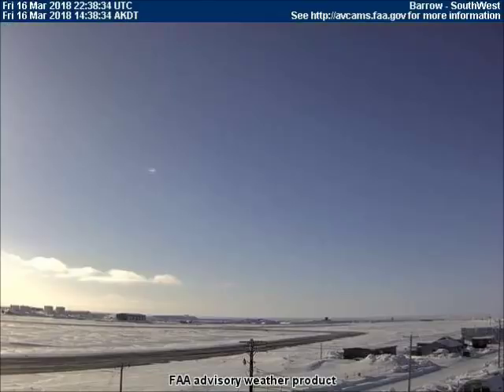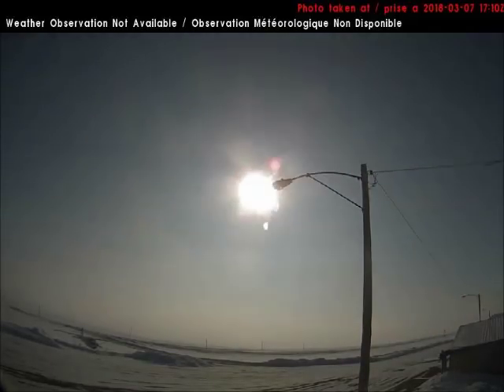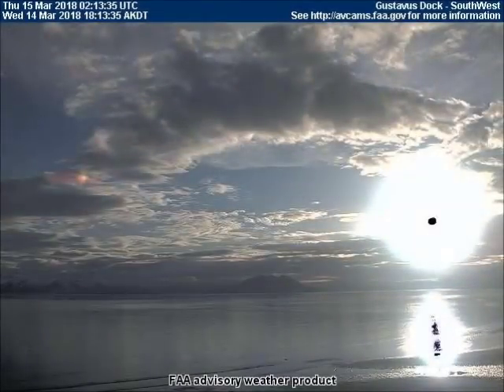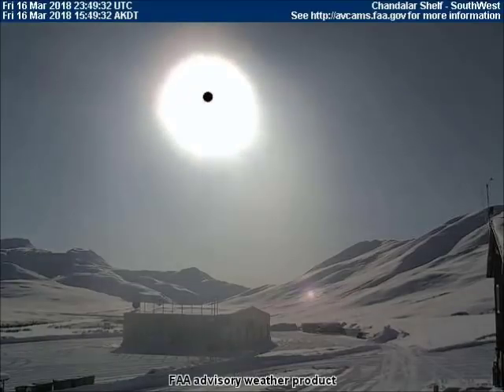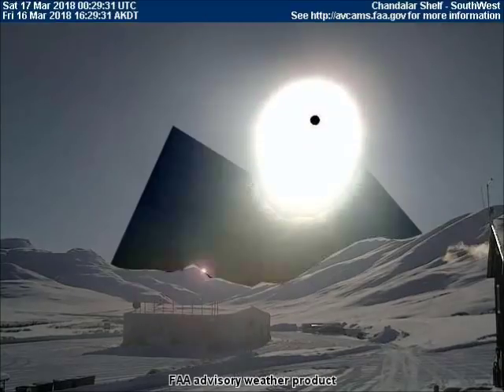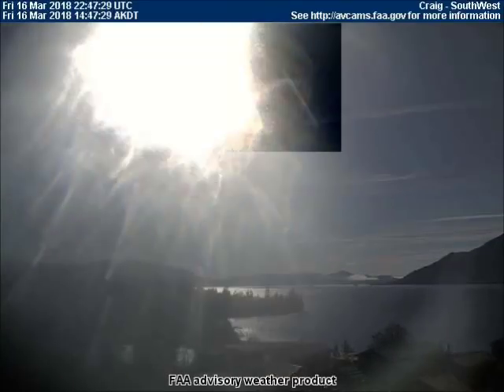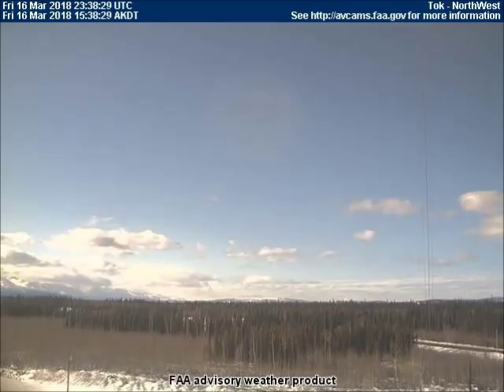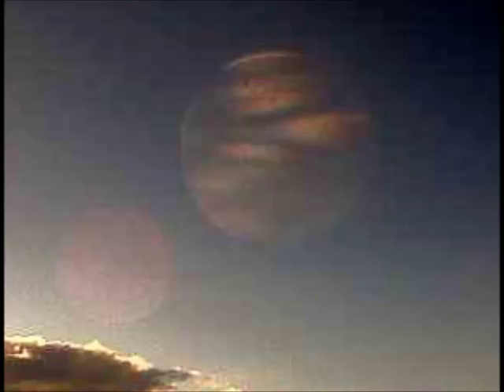2 planets: huge, striped fast-rotating on FAA weathercam! Frighteningly close to earth. Mar 17 2018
Why isn't this on the news? These huge planets are visible to anyone browsing through the FAA weathercams. Today this huge, striped, colorful planet was on the weathercam, rotating quickly.  A red planet then rolled into view on the same camera at the same time. Not a word from NASA about any of this. Why the coverup?